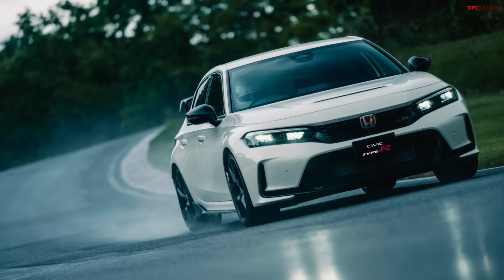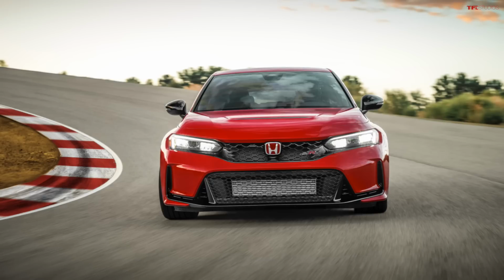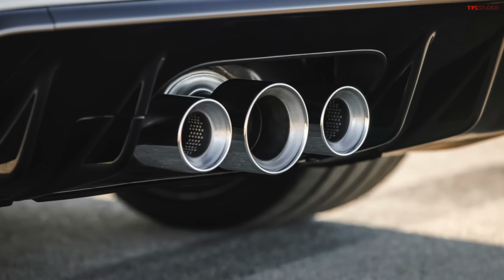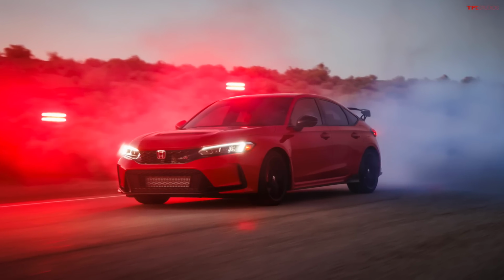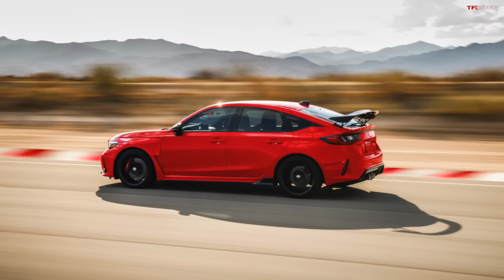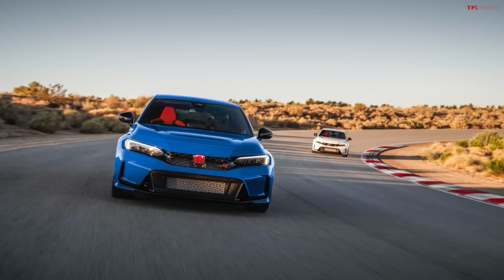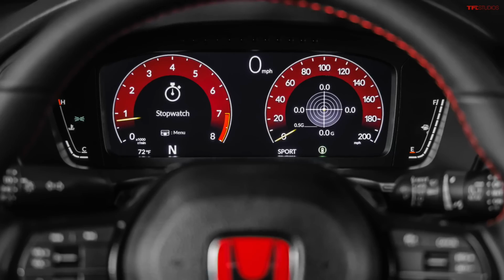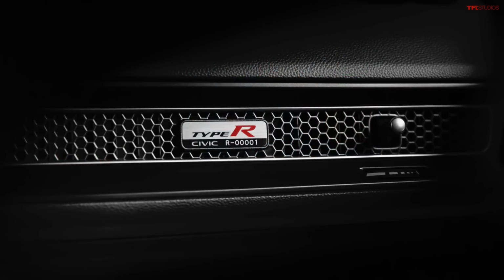2023 Honda Civic Type R Power Numbers REVEALED: Here's Exactly What You Can Expect!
After months and months of teasers, official power and torque specs for the 2023 Honda Civic Type R have been revealed. Just how much more do you get over the old car's 306 horsepower and 295 lb-ft of torque? Watch on to find out!